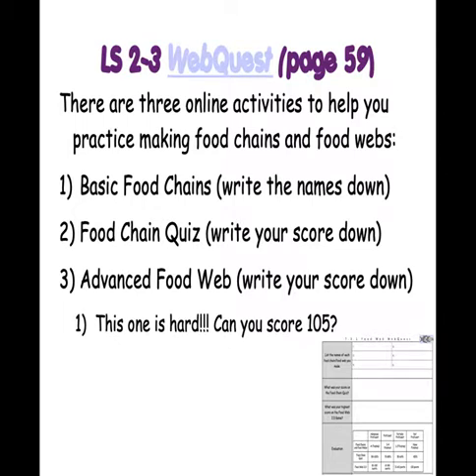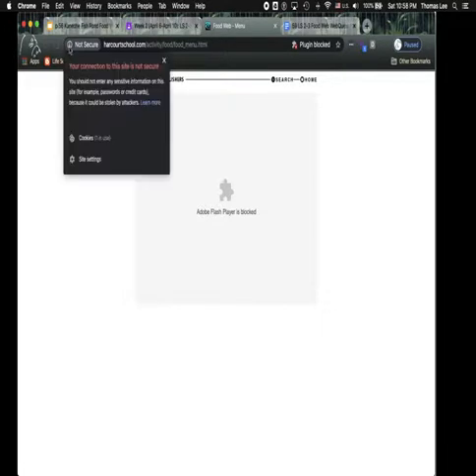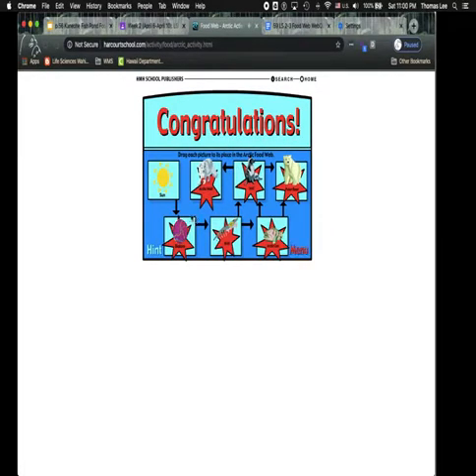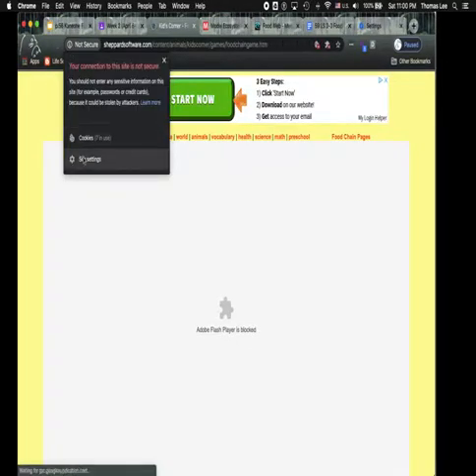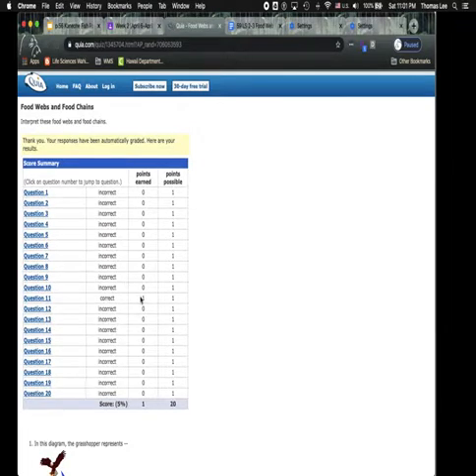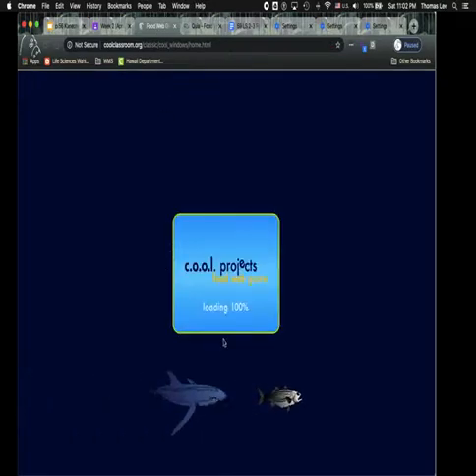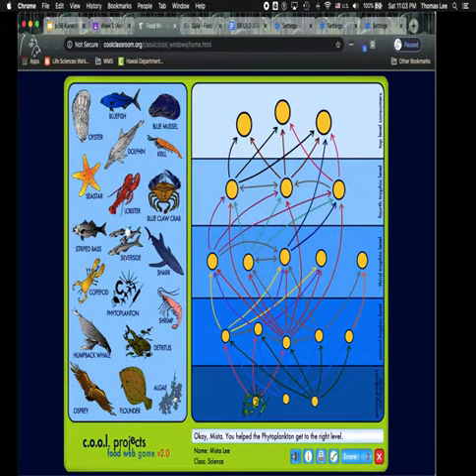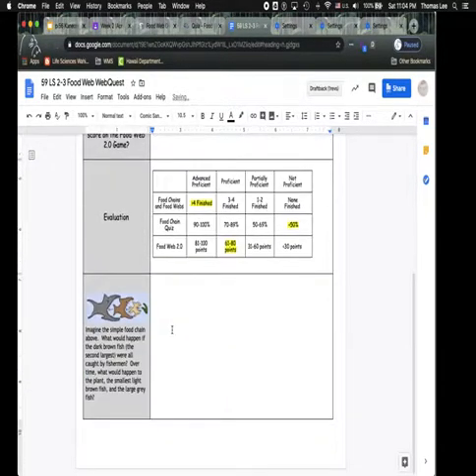Wednesday (2020 0408) LS 2 3 WebQuest